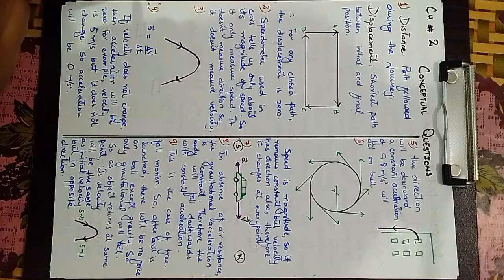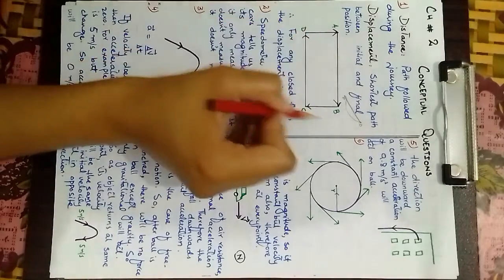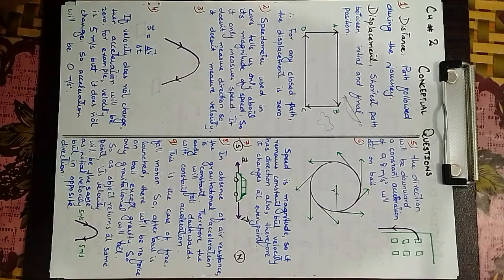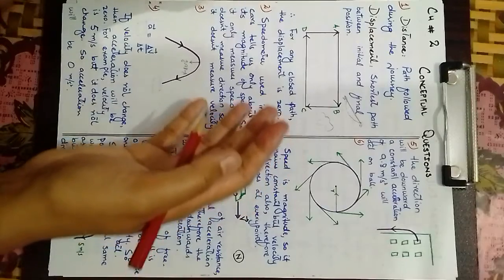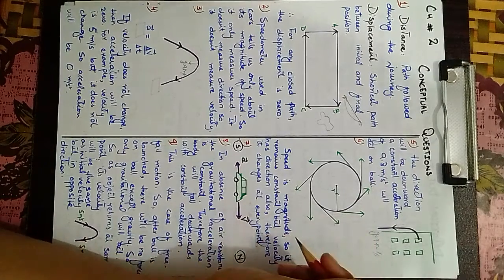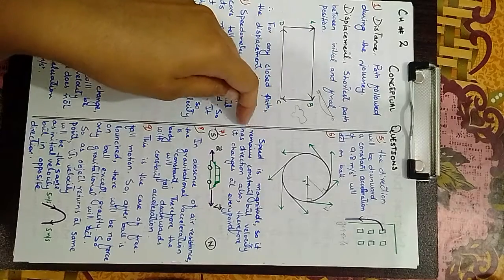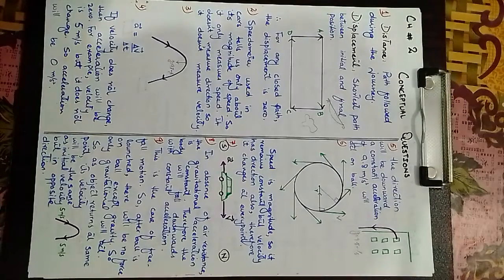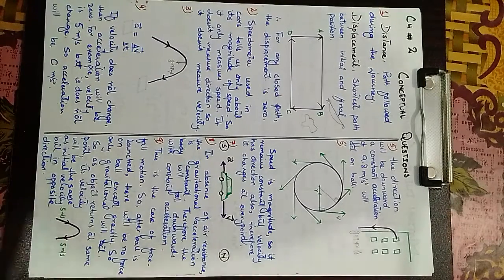Chapter 2: Conceptual Questions